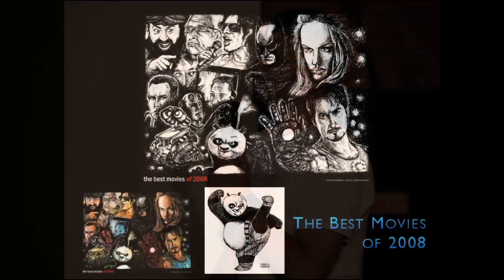Karthik Abhiram - My Movie Fan Artwork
Karthik Abhiram presenting at PechaKucha Night Hyderabad